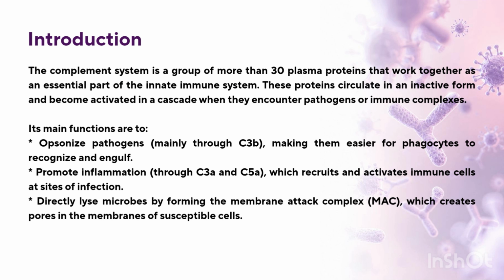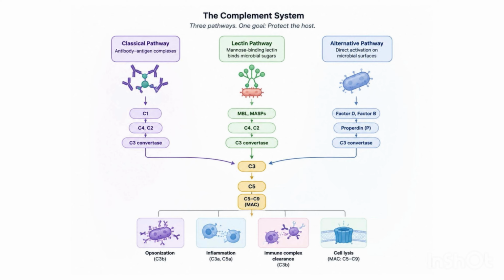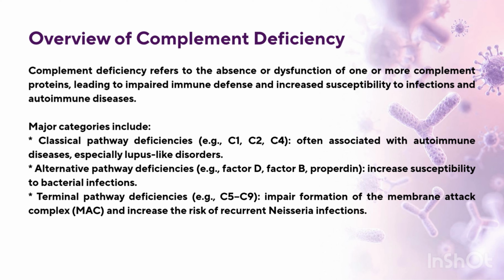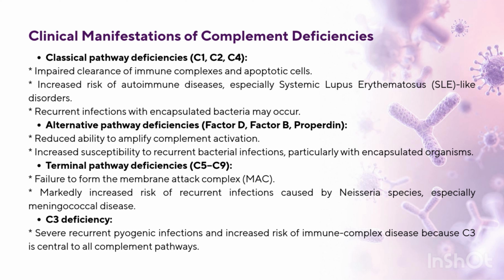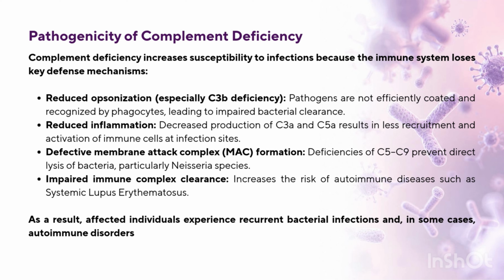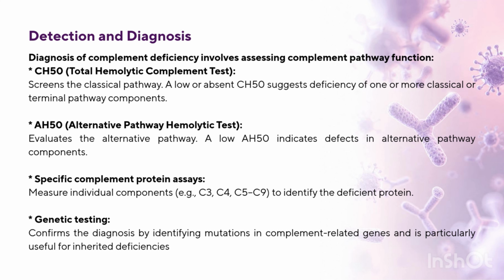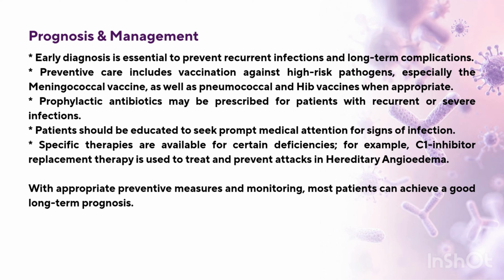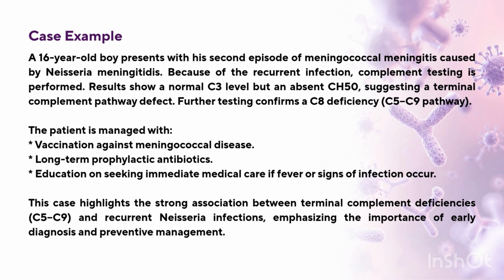20 June 2026